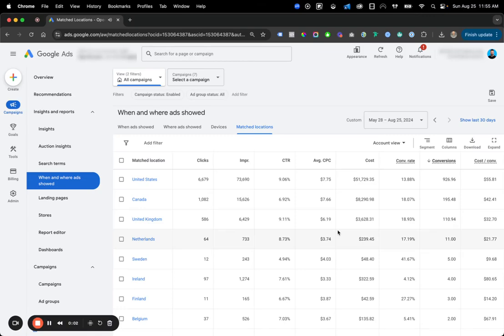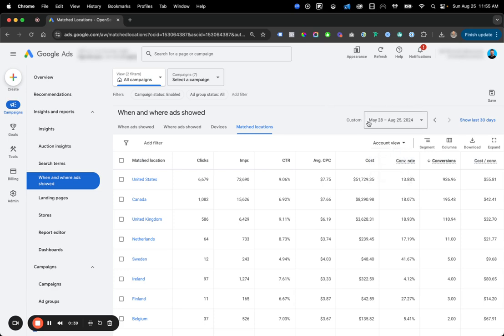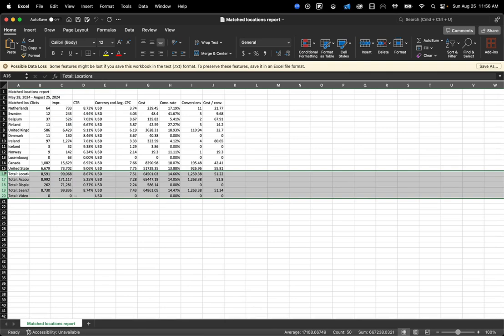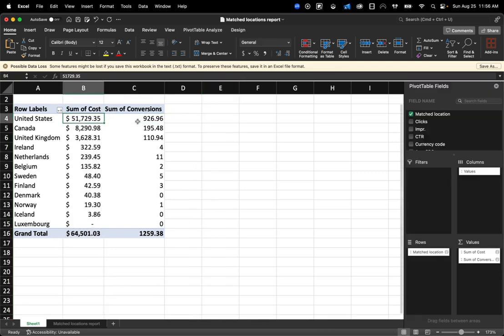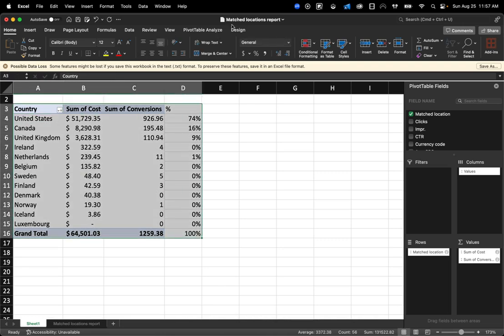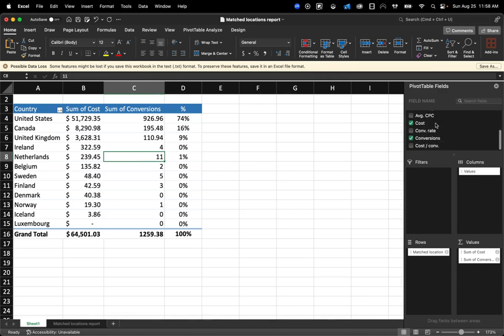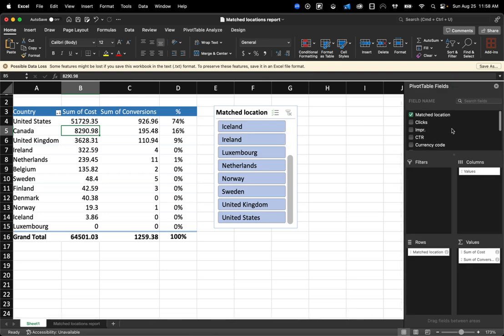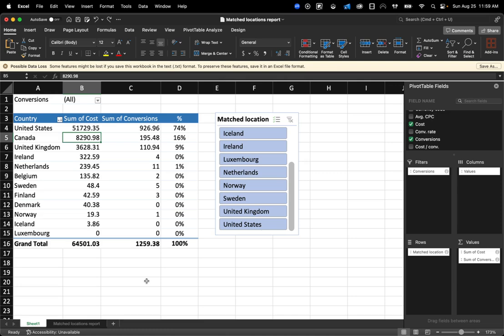How to Review Performance by Country on Google Ads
This video is part of our B2B Google Ads 102 free course. 🚀